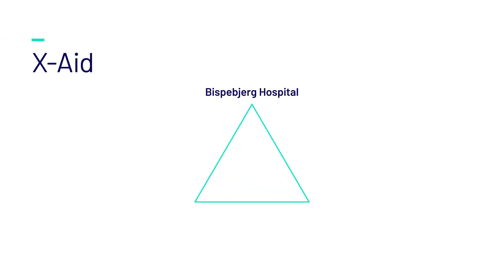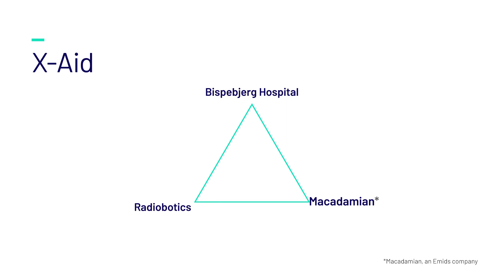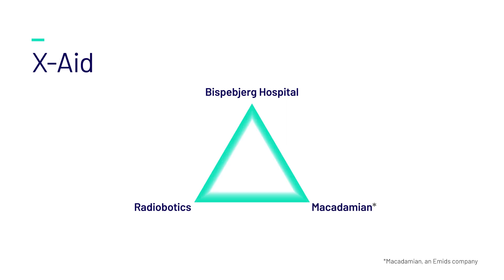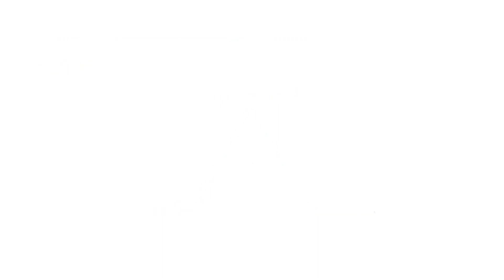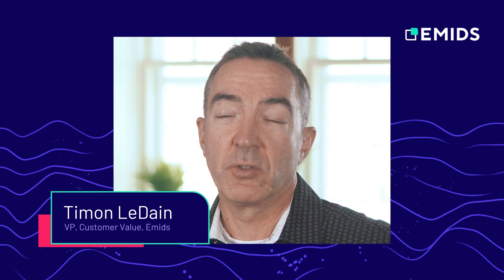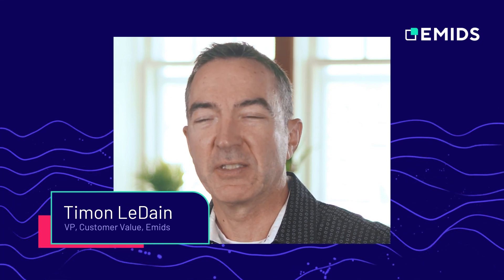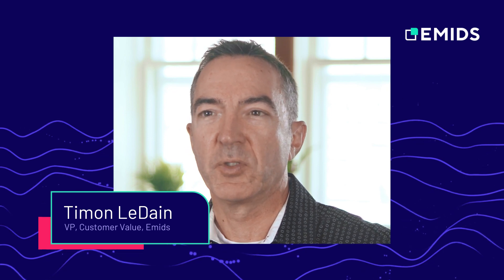Streamlining X-ray processing with AI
The Bispebjerg Hospital in Denmark, Copenhagen, was contending with an increased need for X-rays, more than the radiologists on hand could handle. Emids was brought in to collaborate with the hospital and with Radiobotics to automate X-ray processing using HealthConnect, Emids' digital platform-as-a-service that streamlines the development of Cloud-connected healthcare applications.

Through this collaboration, the hospital saw an increase in its X-ray diagnostic quality, a decrease in time processing images, and fewer variations between diagnostics.